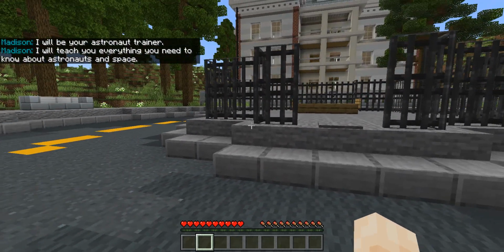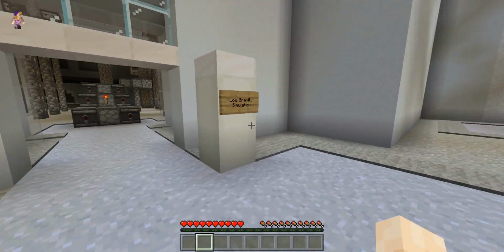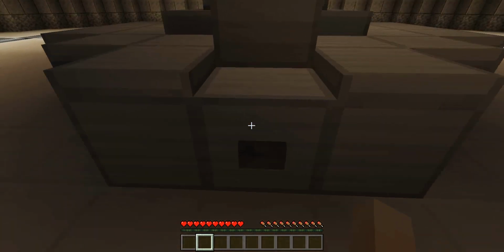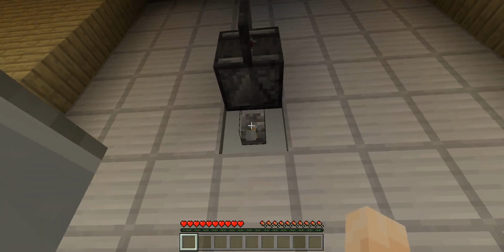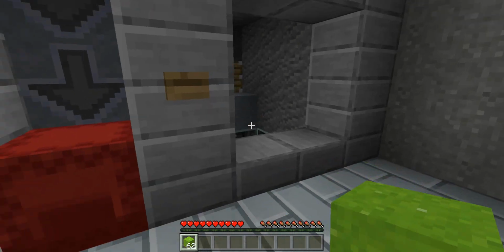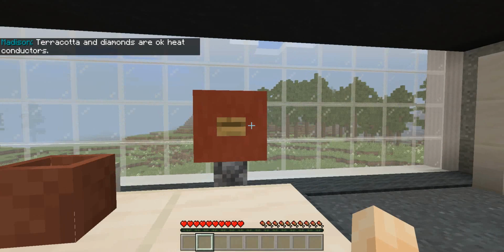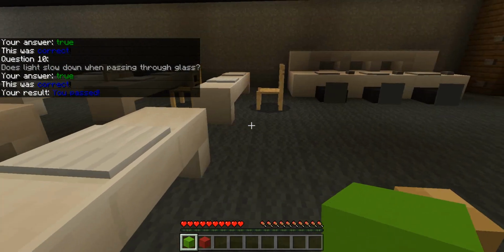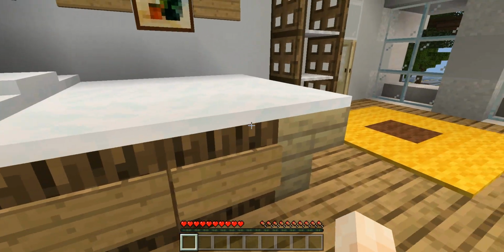I Trained to be an Astronaut in Minecraft!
Hi guys! Today I'm exploring the Astronaut Training Center Minecraft map!